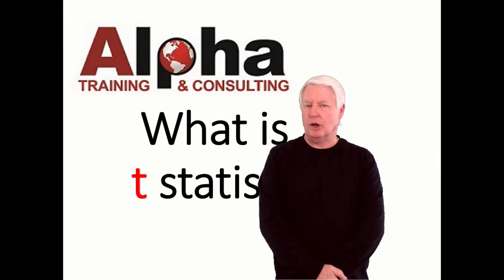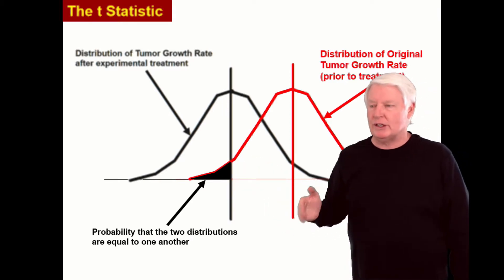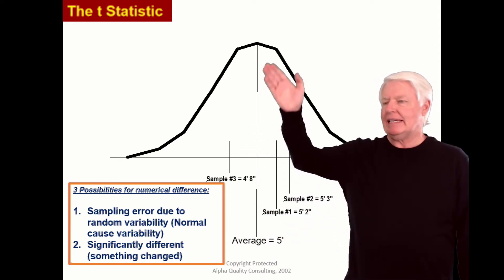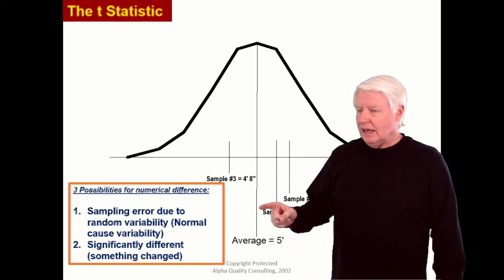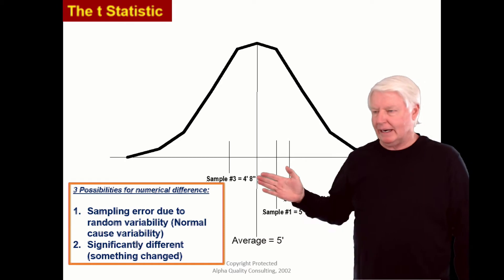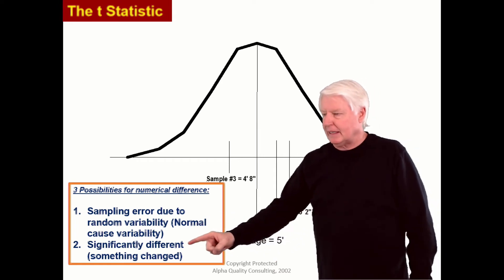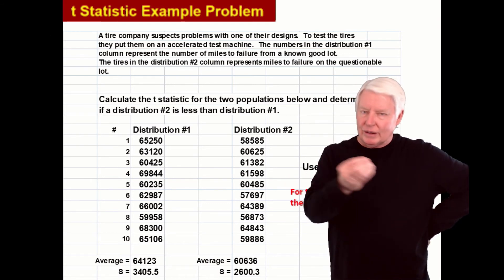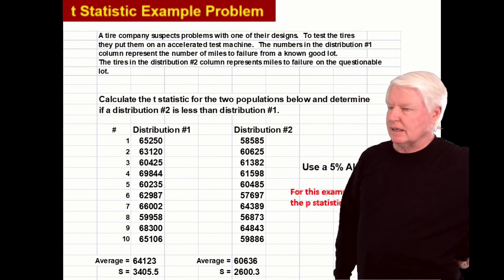What is a t Statistic?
This video discusses the students t statistic.
The students t statistic is very much like the Z statistic except the t statistic takes into account sampling error.
For more information concerning Alpha's online certification preparation courses please go (Videos) or chose one of the websites listed below. This video is part of Alpha Training and Consulting's weekly training publication.